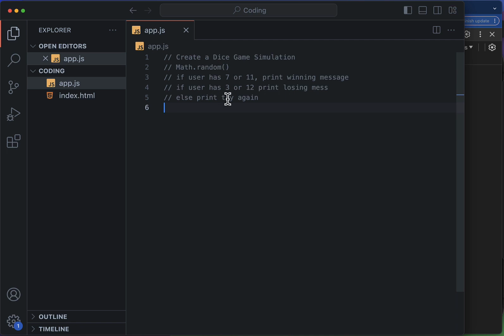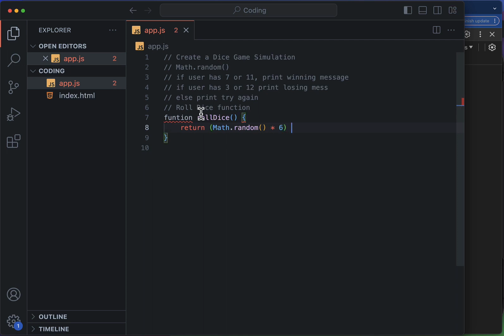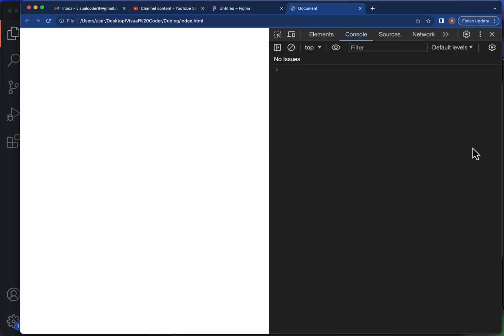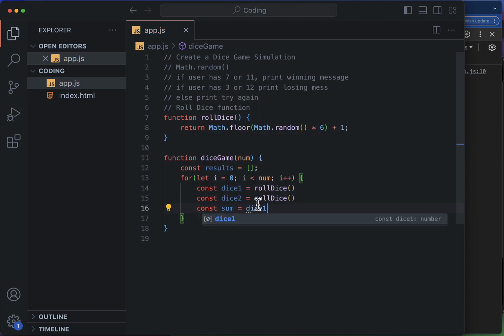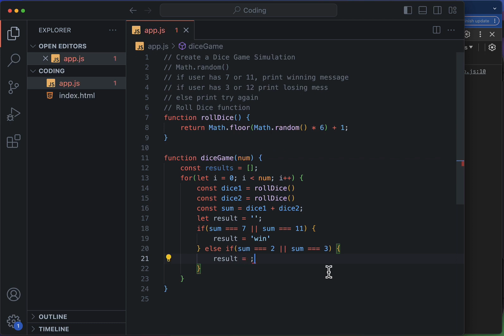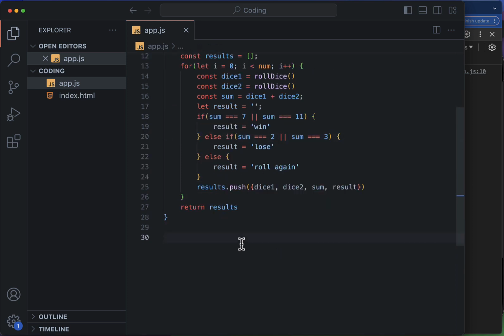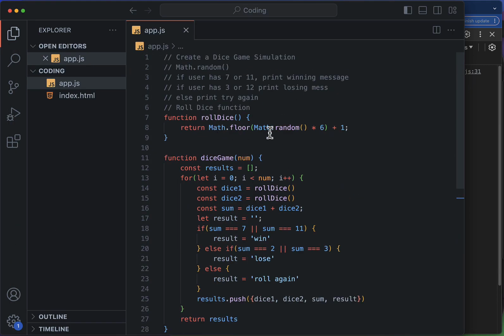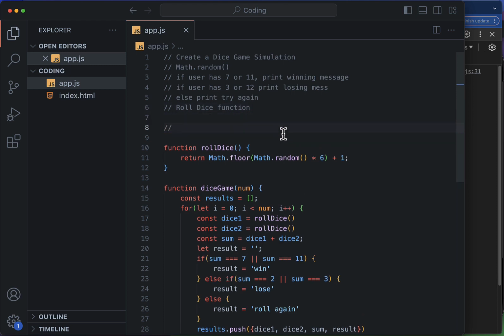Dice Game - For Loop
Here we build a dice game through for loop and Math.random, this is an important challenge as it introduces us to a wholesome process where we build a mini-game with Javascript.